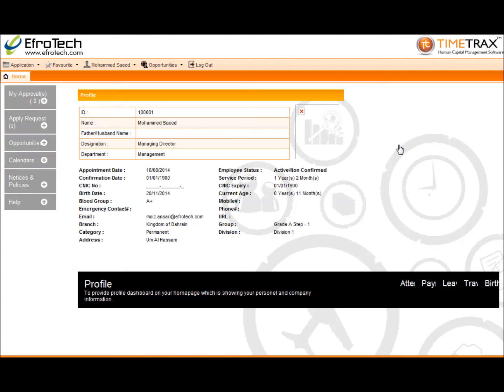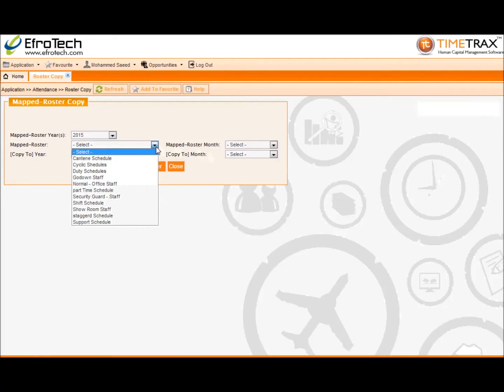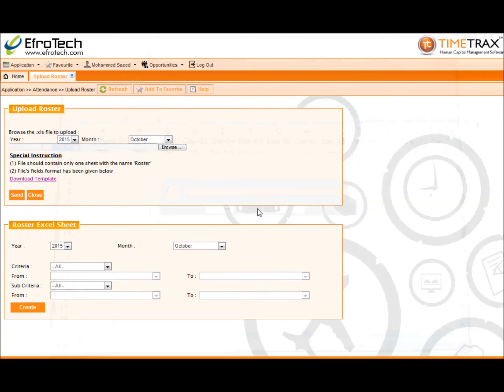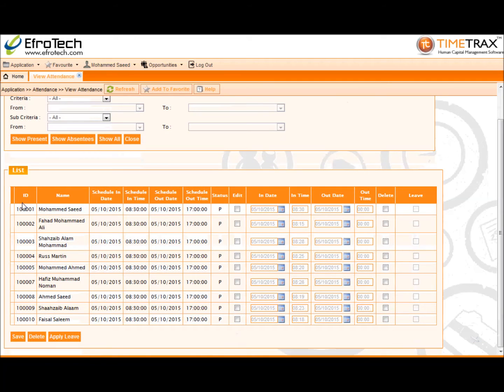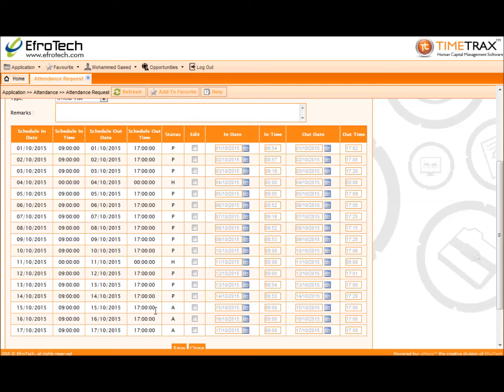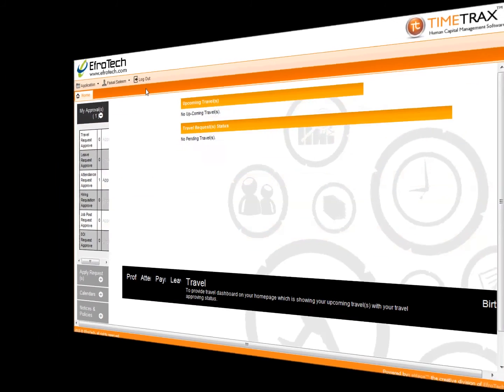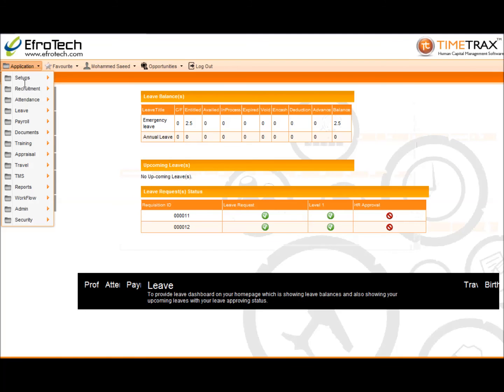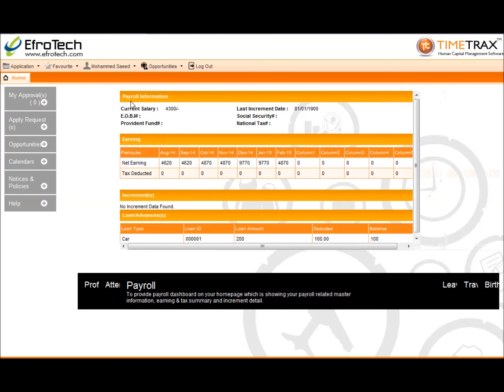eAttendance - Attendance Management (TimeTrax)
A comprehensive, integrated and easy to use employees’ Attendance Management Software that enables employees to record their arrival and departure, providing managers with detailed information about attendance records, absenteeism, overtime etc.

Features

- Tracks employee attendance from any location, any time, even from the convenience of your home
- Overtime, late arrivals & early departure reports
- Shift scheduling & rule based penalties
- Built-in multi-user, multi-branch and multi-location
- A one-window solution, with complete attendance module and integrated hardware
- Multiple shift support & attendance register
- Department wise shift scheduling & department wise daily attendance report
- Late coming & early going detail
- Employee wise attendance trend
- Department wise attendance & absents summary